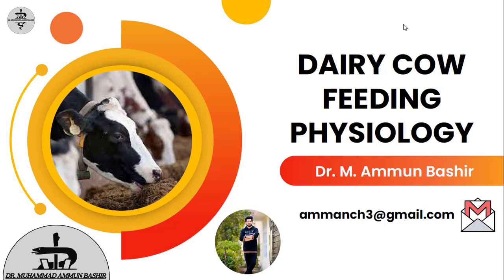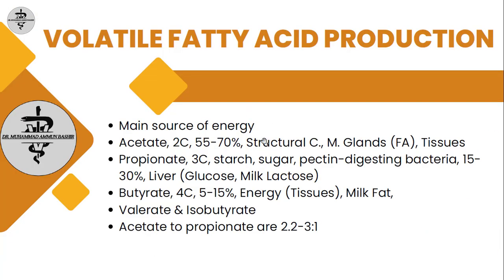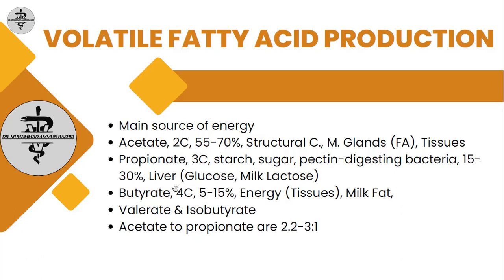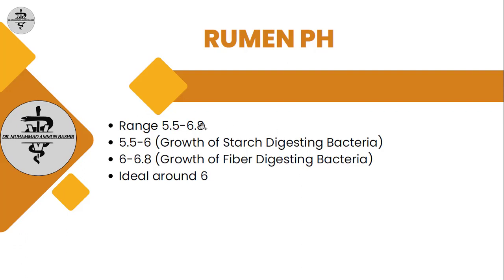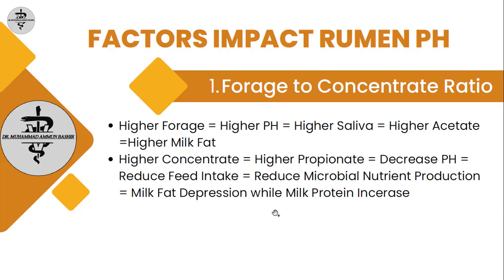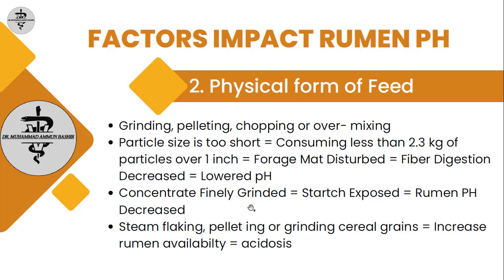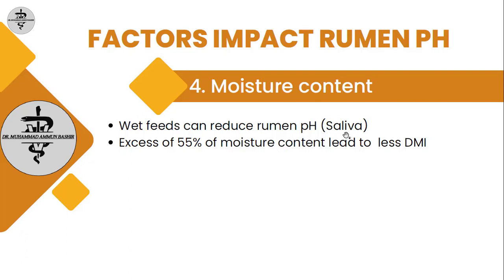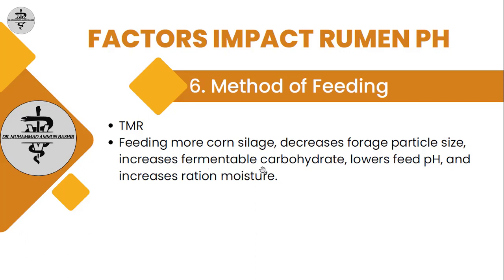DAIRY COW DIGESTIVE PHYSIOLOGY PART 3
Dairy Cow Feeding Physiology Part-3

Contents

1. Minerals & Natural Synthesized Vitamins Interaction

2. Volatile Fatty Acid Types and Their Role

3. Normal PH of Rumen

4. Factors impact on Rumen PH

Dairy Cow Feeding Physiology Part-1

Dairy Cow Feeding Physiology Part-2